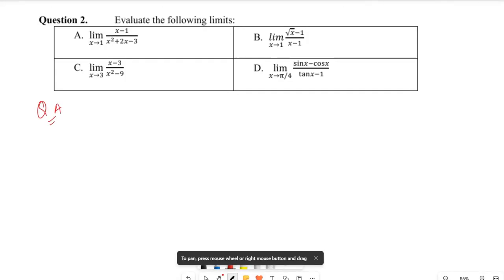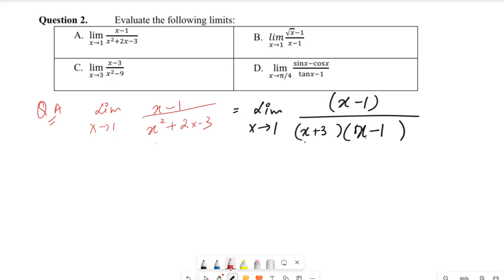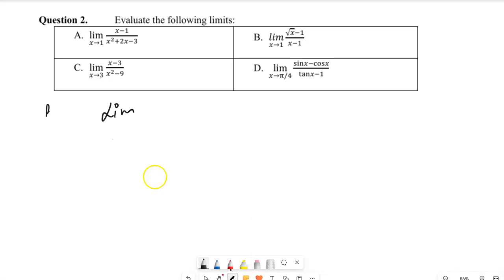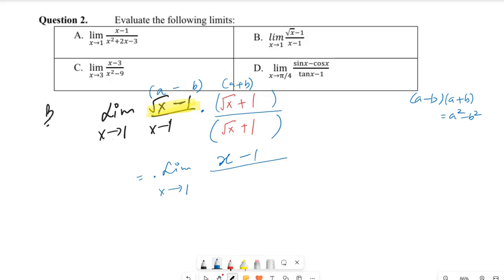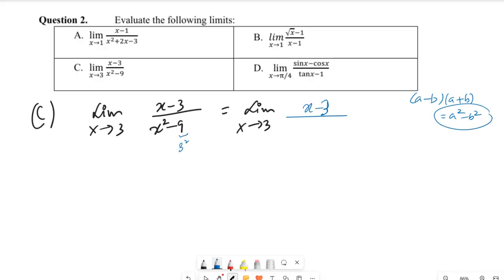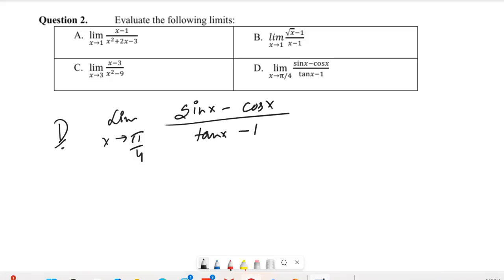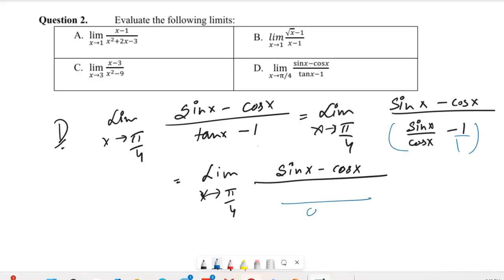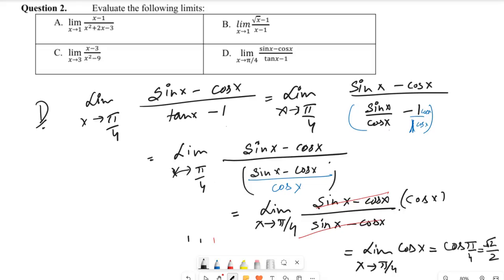Calculus I- Finding limits of the different questions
Math1710 Final Exam Review Q2